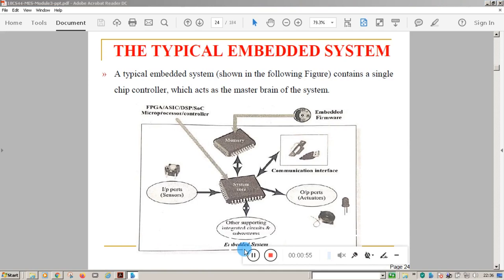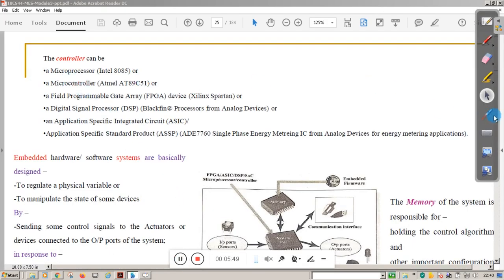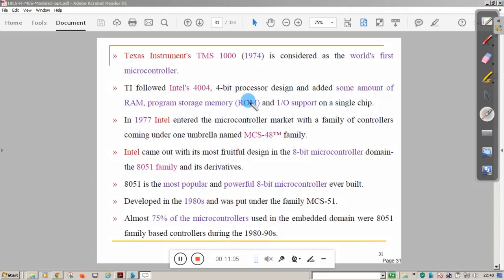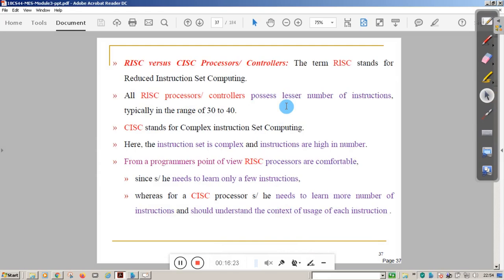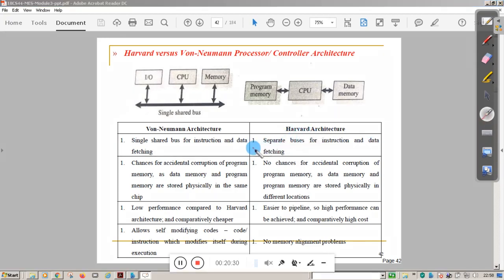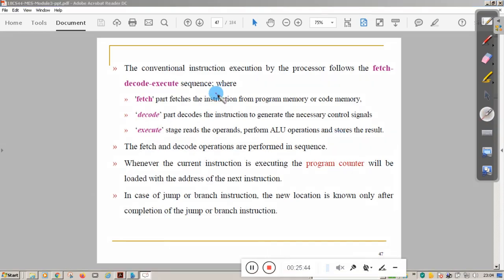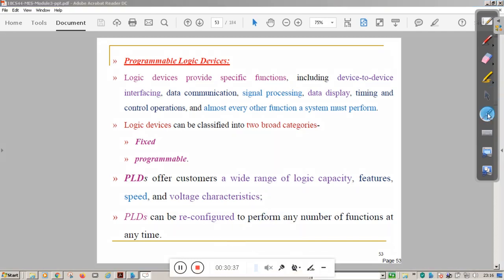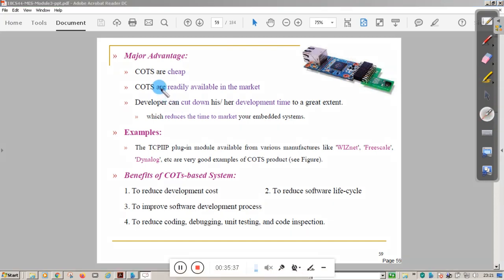INTRODUCTION TO EMBEDDED SYSTEMS PART 1